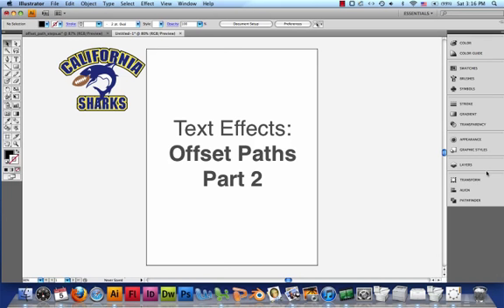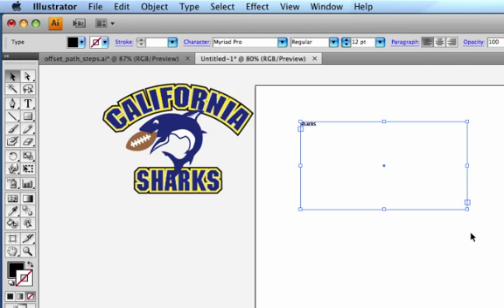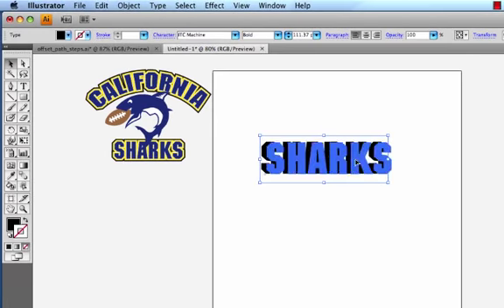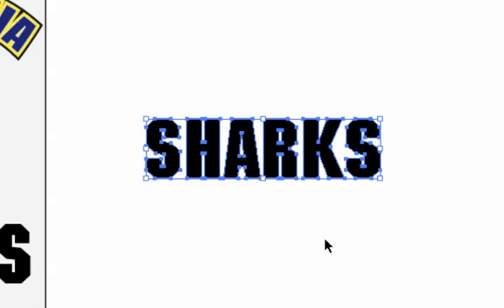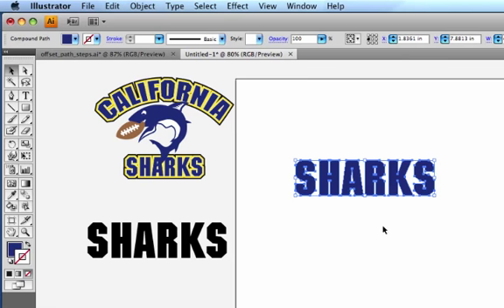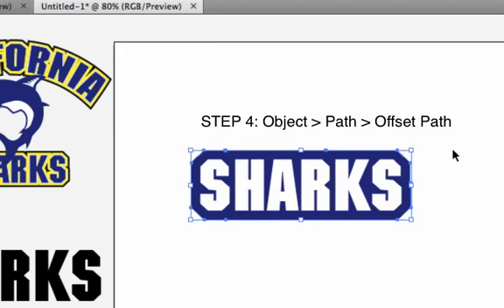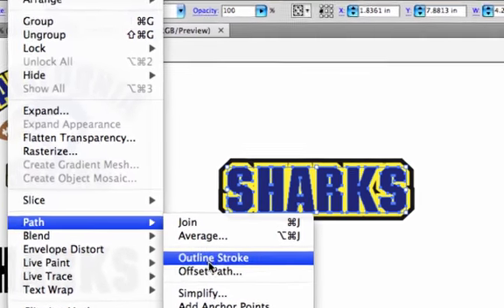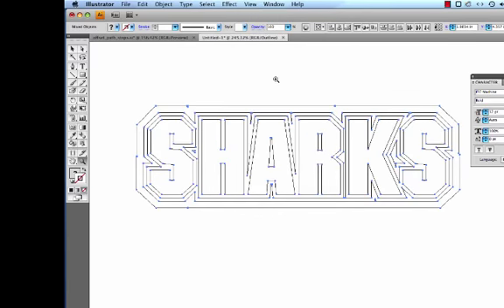Offset Paths_pt2.mp4